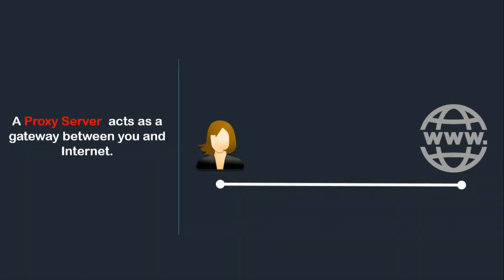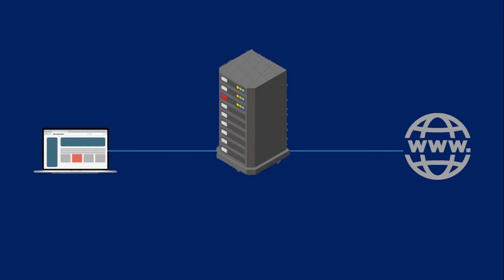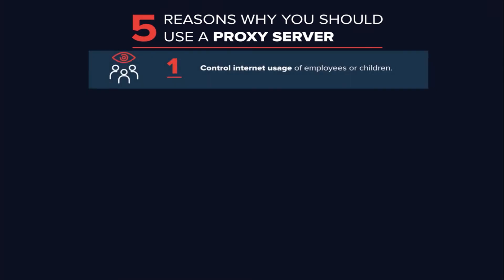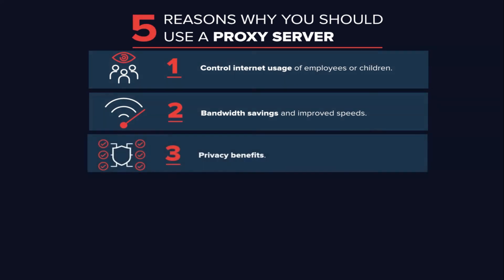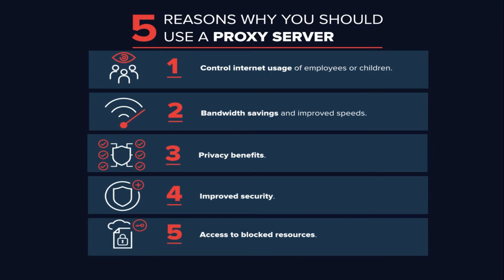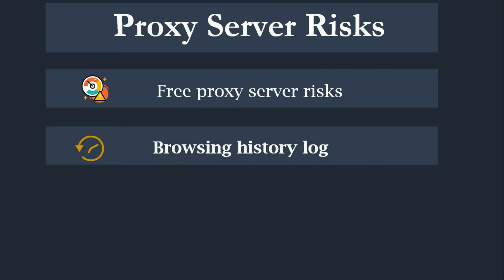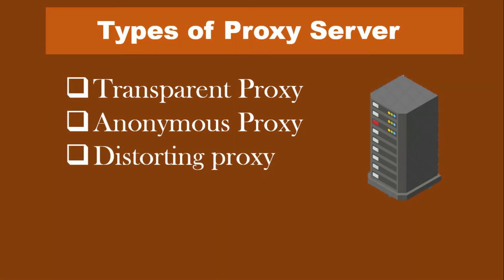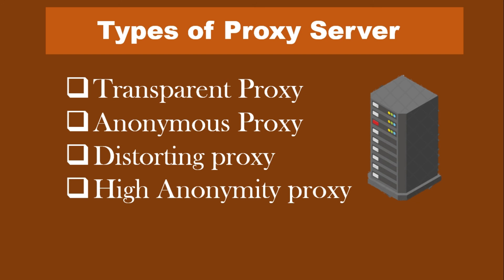What is a Proxy Server? Types, needs and server Risks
A proxy server acts as a gateway between you and the internet. It’s an intermediary server separating end users from the websites they browse. Proxy servers provide varying levels of functionality, security, and privacy depending on your use case, needs, or company policy.